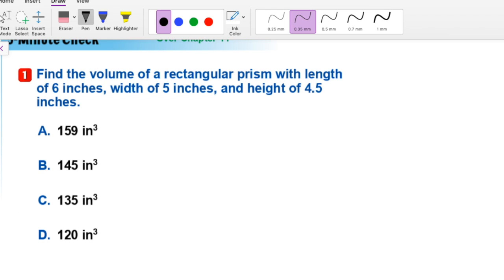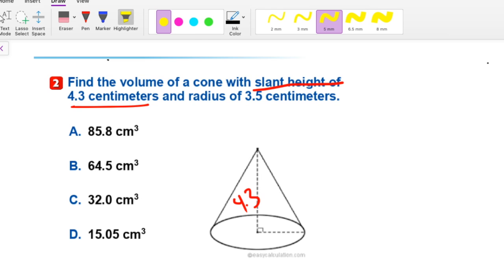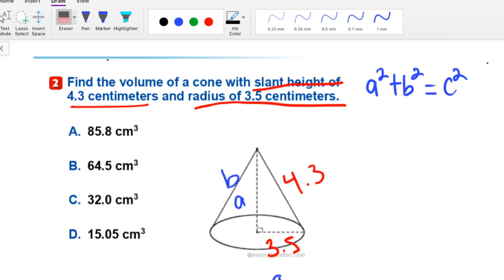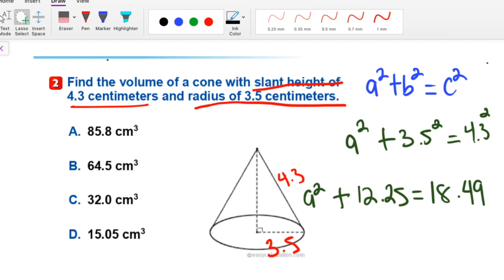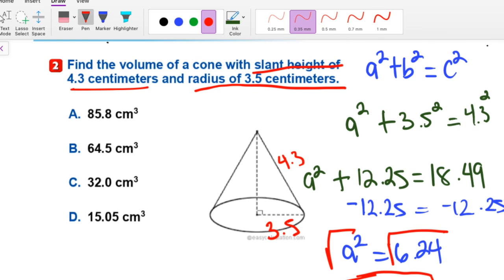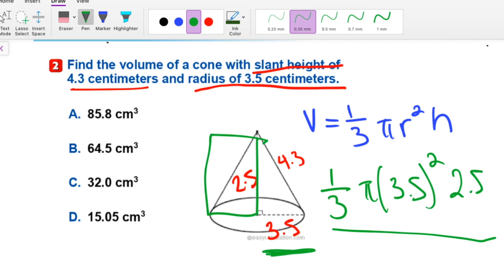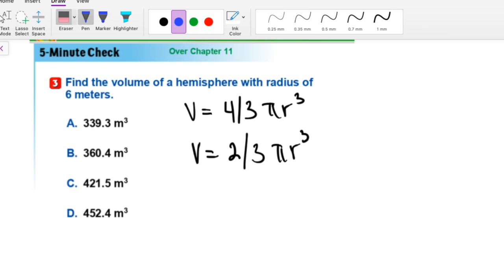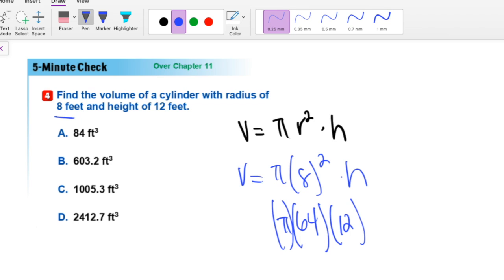Geometry Practice Problems part 1| The Mathaholics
This video goes over some basic geometric problems